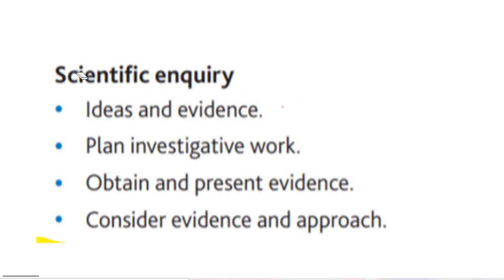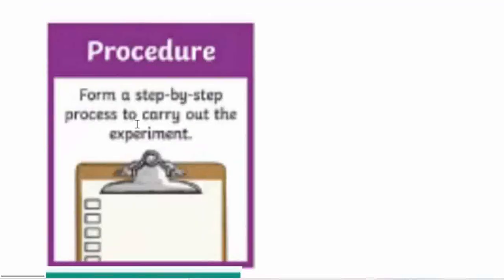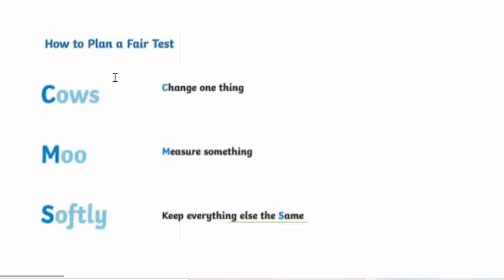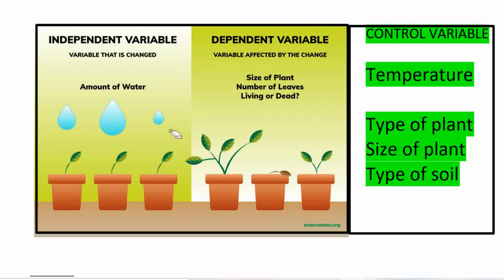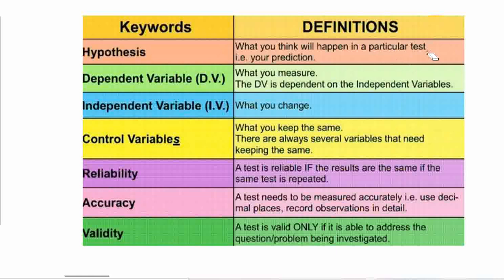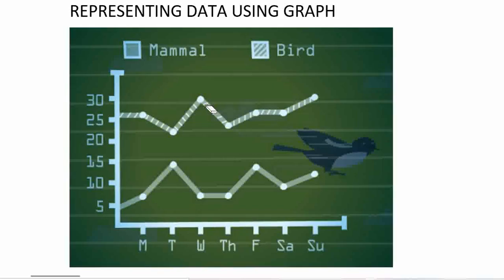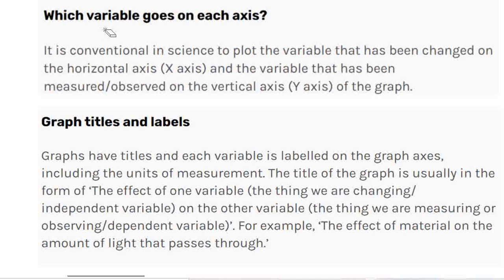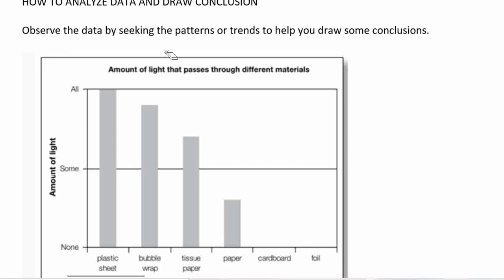0097-quick revision notes -SCIENCE PRIMARY checkpoint-SCIENTIFIC ENQUIRY important NOTE-grade5/year6